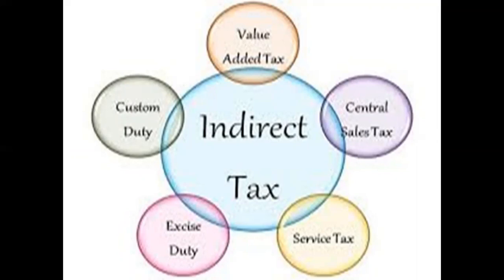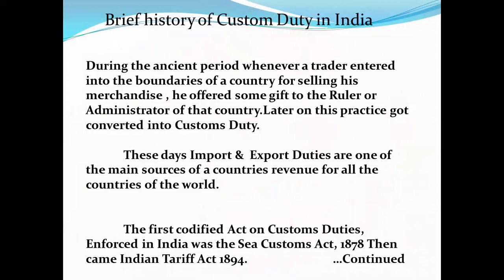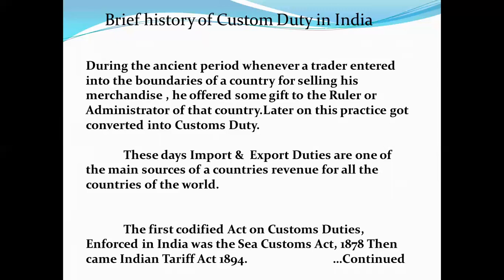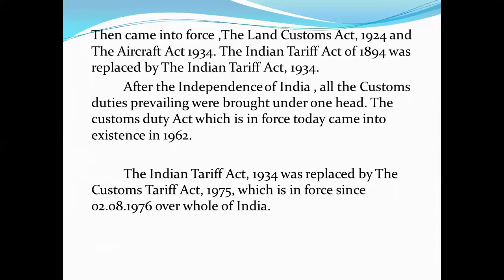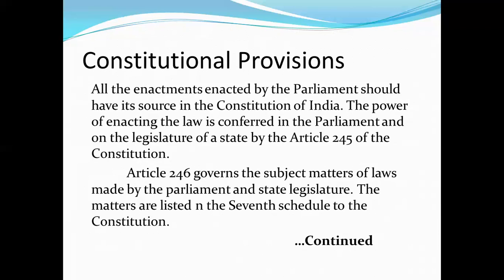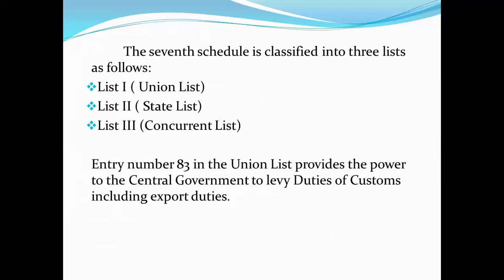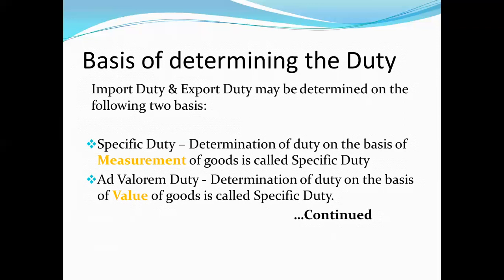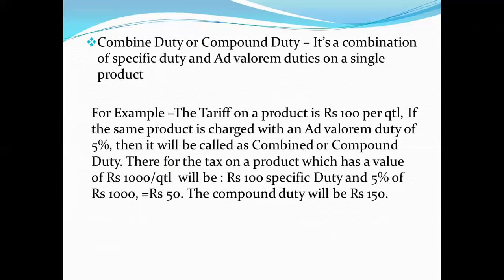Introduction to Customs Duty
Based on Kerala University syllabus . For B.Com Tax main students